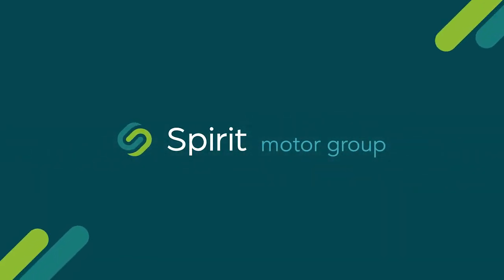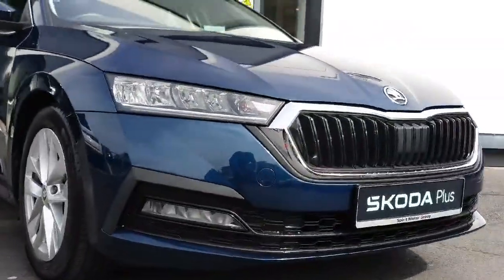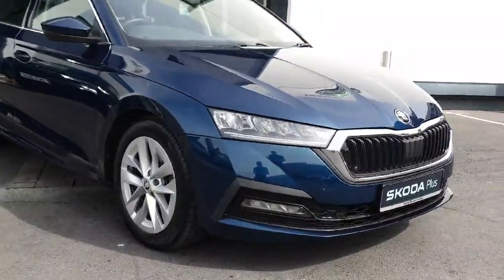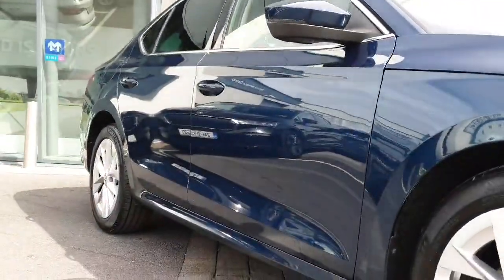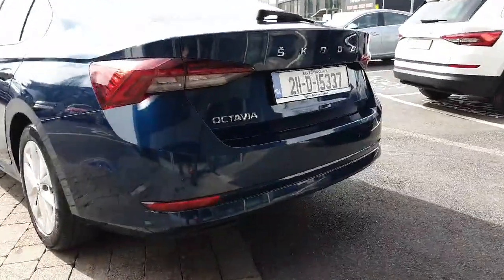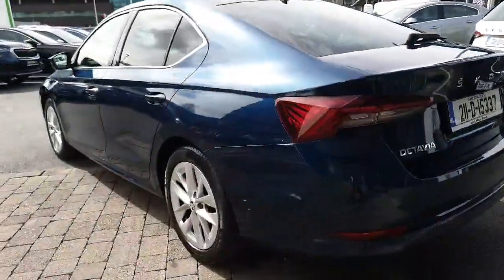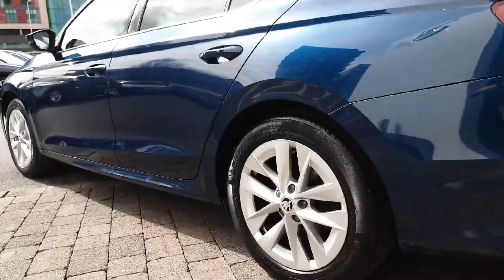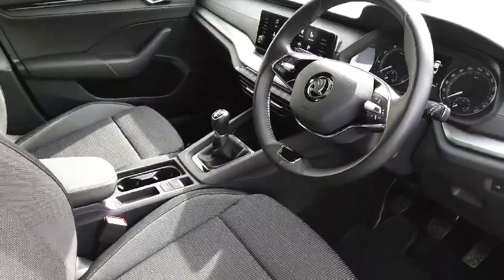Skoda Octavia AMB 1.0tsi 110HP 4DR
Introducing the 2021 Skoda Octavia AMB 1.0tsi 110HP 4 Door in stunning Blue This sleek saloon is packed with comfort and safety features such as Air Conditioning, Cruise Control, Multiple Airbags, Lane Departure Warning, and Collision Avoidance Braking. With a luxurious interior and top-notch security measures, this vehicle is sure to impress. And dont forget about the Limited Slip Differential, Stop and Start System, and Spare Wheel for added convenience. Rest assured, this car has undergone a full multi-point health and safety check and is serviced to manufacturer specification. Plus, it comes with a comprehensive warranty for peace of mind. Upgrade your drive with the 2021 Skoda Octavia AMB